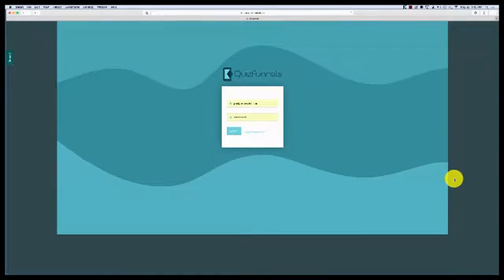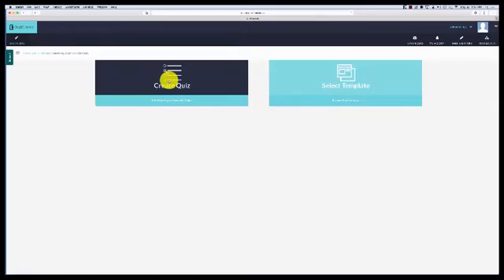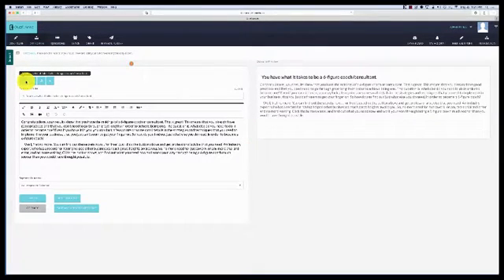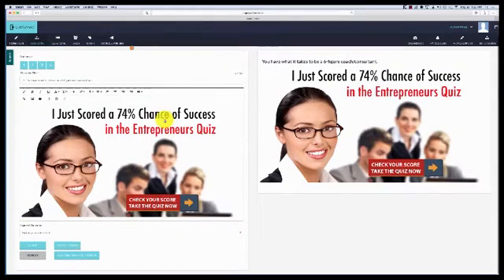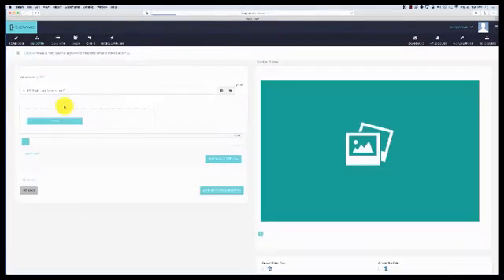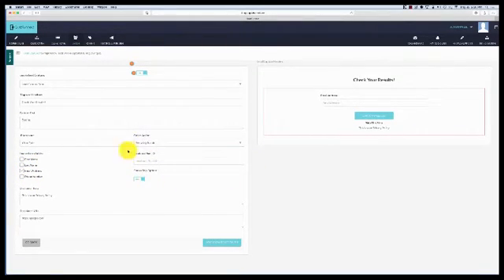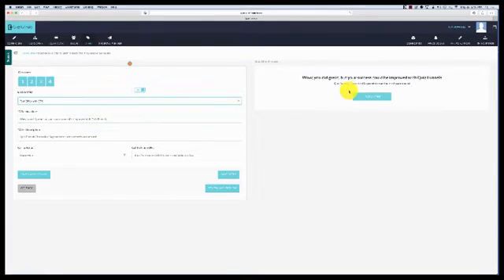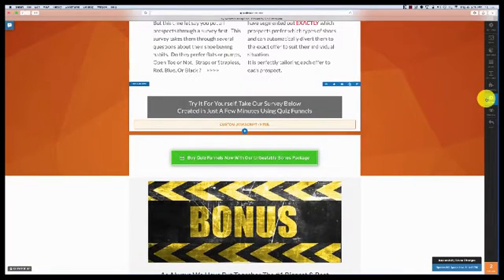Best Quiz Funnels Review